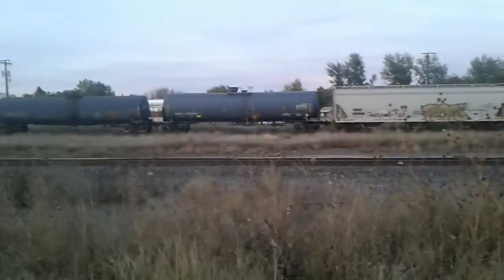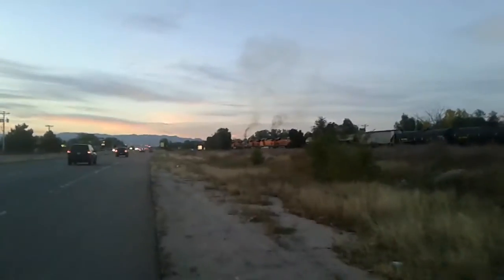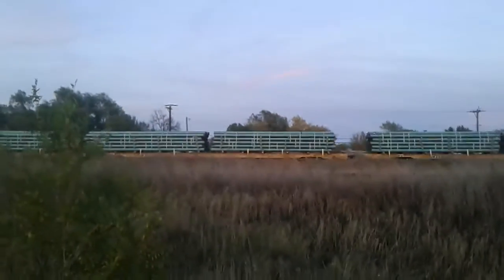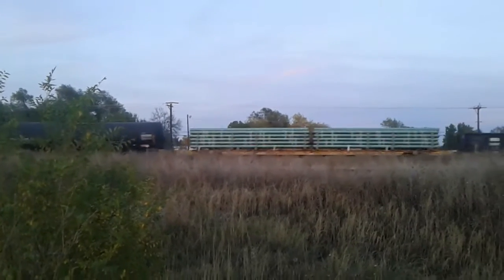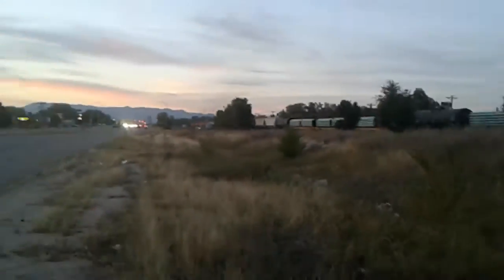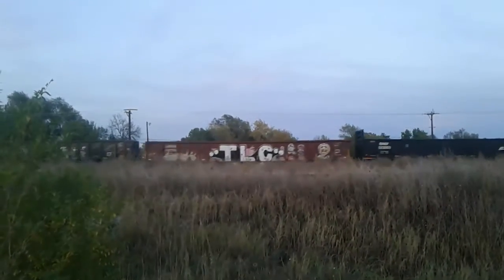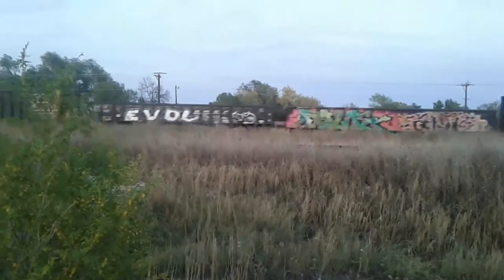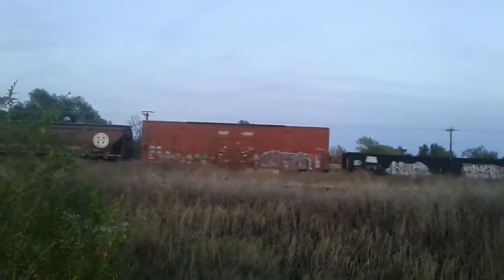2 BNSF trains meet